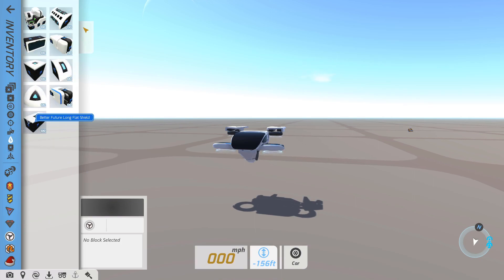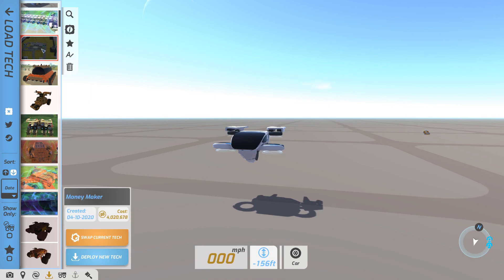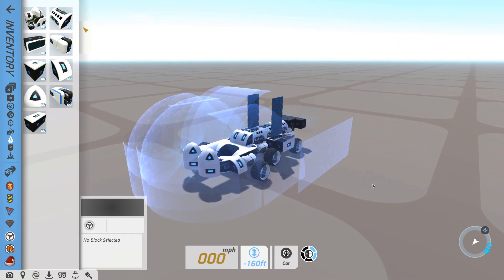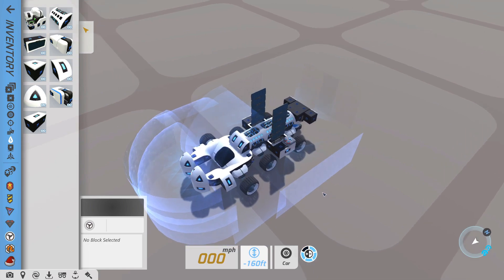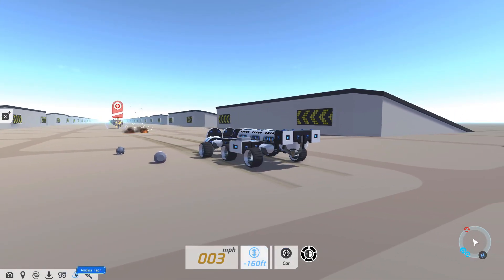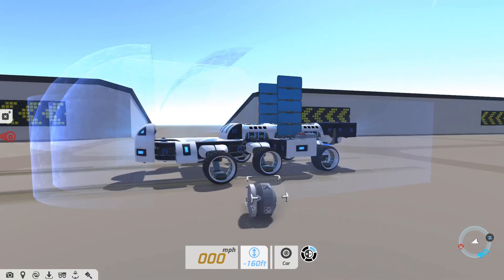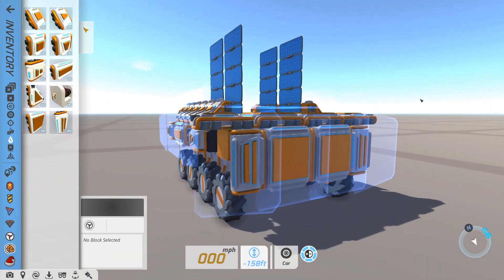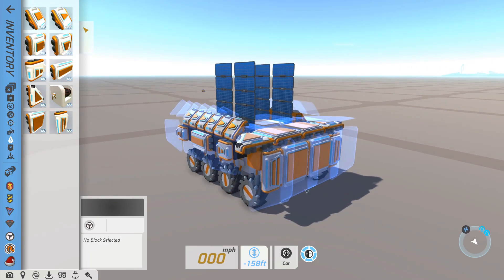TERRA TECH SEASON 8 EP31 | NEW BLOCKS!?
TERRA TECH SEASON 8 EP31 | NEW BLOCKS!? | TERRA TECH - New Better Future Shields!

TerraTech is an open world sandbox game. It’s full of adventure with no limit on the exploration. Destroy other techs and use there blocks to your tech large add there weapons to yours and make a indestructible tech that owns the world.